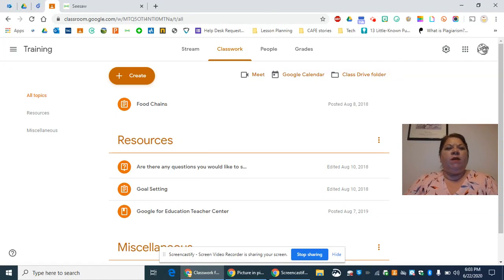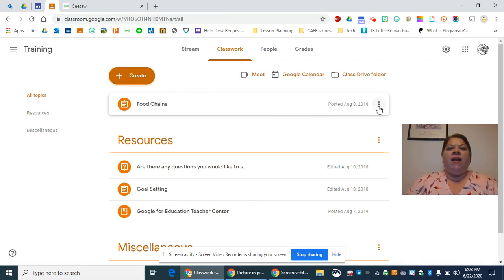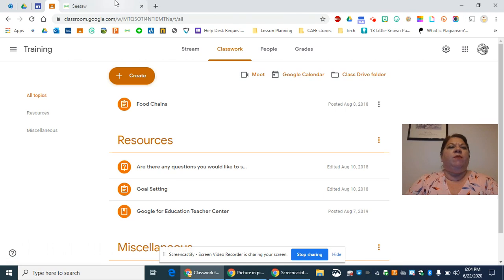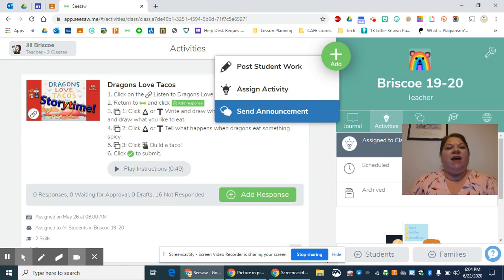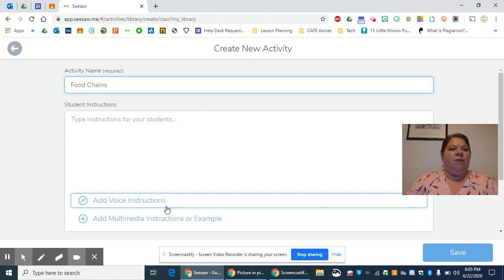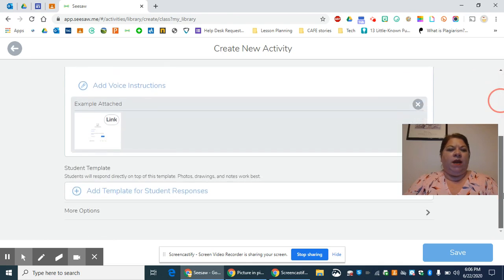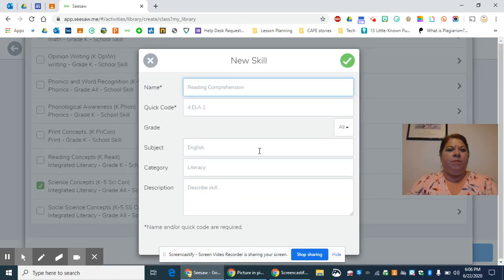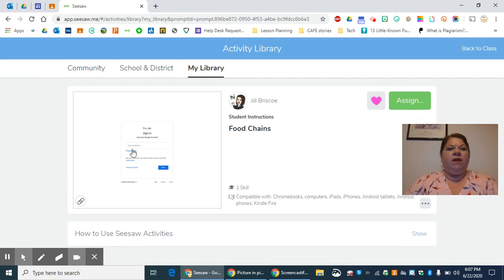Assigning Google Classroom Activities in Seesaw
If you've created a Google Classroom assignment but have some students working in Seesaw, you can link the GC assignments to Seesaw. Watch to see the steps.